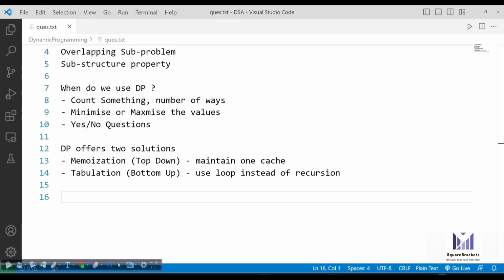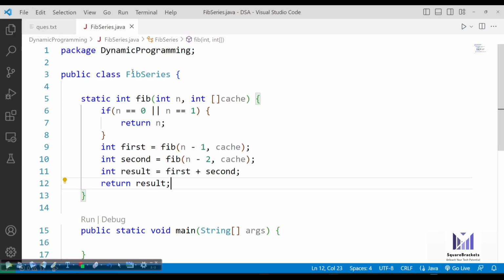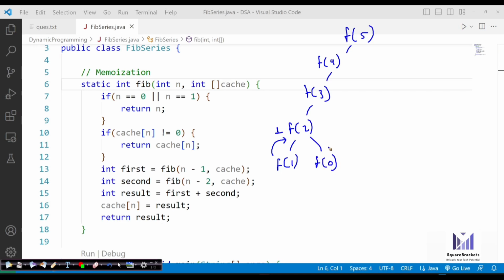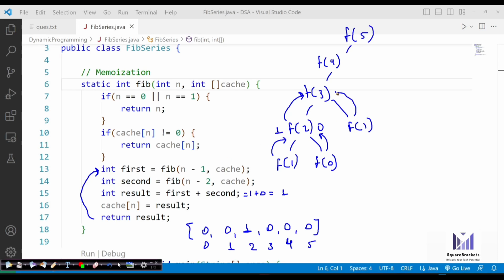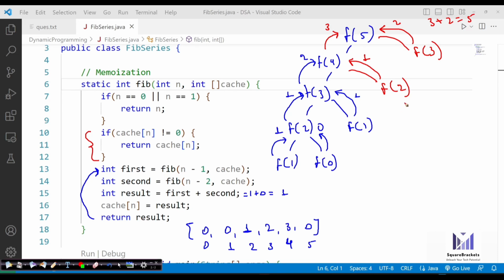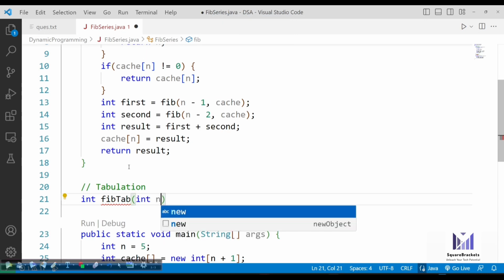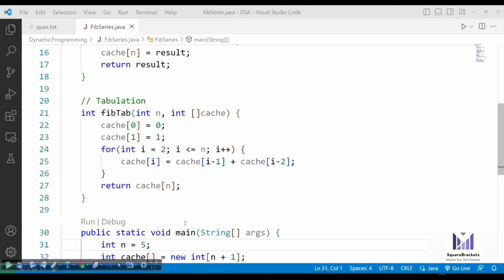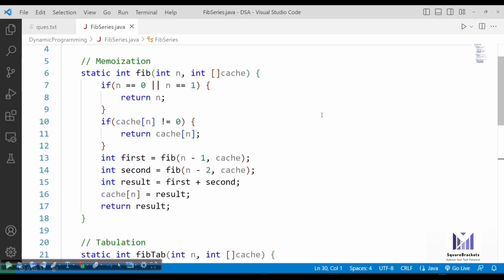Fibonacci Series Using Dynamic Programming in Java | DSA Day 60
In Day 60 of the 100 Days of DSA with Java series, we solve the Fibonacci Series using Dynamic Programming in Java.

In this video, we convert the traditional recursive Fibonacci solution into an optimized DP solution by using a cache array. We first implement the top-down memoization approach, where previously calculated Fibonacci values are stored and reused to avoid repeated recursive calls.

After memoization, we solve the same Fibonacci problem using the bottom-up tabulation approach, where the result is calculated iteratively using a loop instead of recursion.

🚀 In this video, you will learn:
Fibonacci Series using Dynamic Programming
Recursion to DP conversion
Why normal recursion is inefficient
Overlapping subproblems in Fibonacci
Cache memory in Dynamic Programming
Top-down Memoization
Bottom-up Tabulation
Memoization vs Tabulation
Storing previously calculated results
Reducing repeated recursive calls
Fibonacci recursion tree optimization
Java implementation and dry run

📌 Problem: Fibonacci Series
📌 Algorithm: Dynamic Programming
📌 Approaches: Memoization and Tabulation
📌 Language: Java

This is the first Dynamic Programming problem in the series and helps build the foundation for solving advanced DP problems such as Climbing Stairs, 0/1 Knapsack, Coin Change, House Robber, and Longest Common Subsequence.

Follow the complete 100 Days of DSA with Java series to strengthen your problem-solving skills and coding interview preparation.